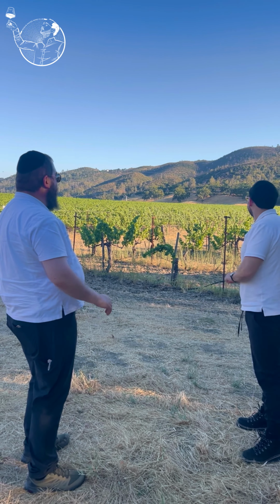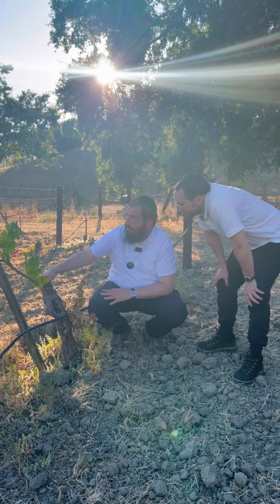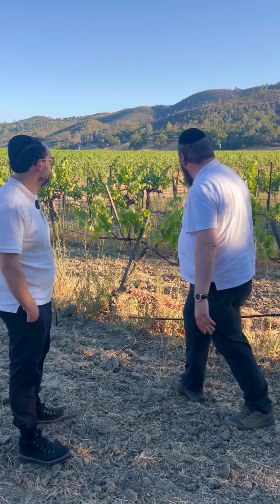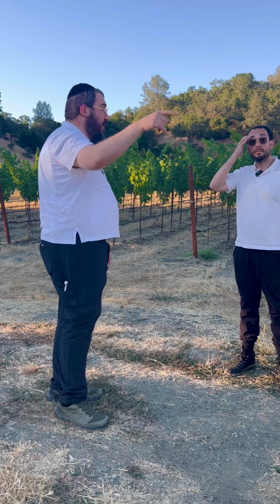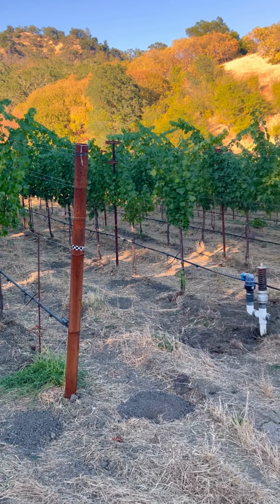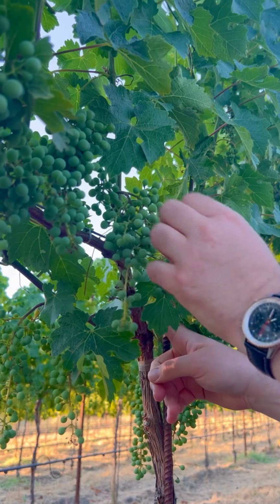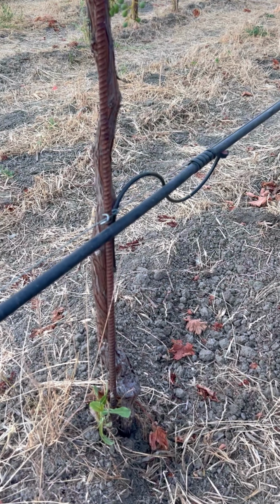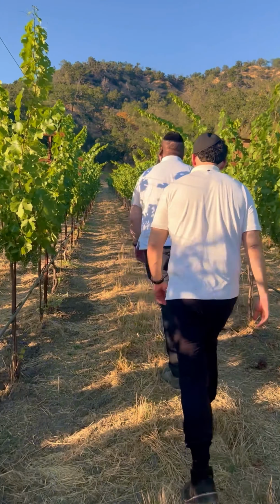Welcome to Herzog Ridge - Part One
Welcome to Herzog Ridge, a gorgeous vineyard in Napa Valley! Joseph Herzog had a vision that has finally come to life. What a wonderful thing to see firsthand.